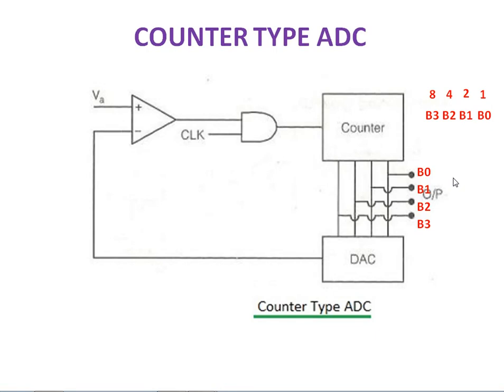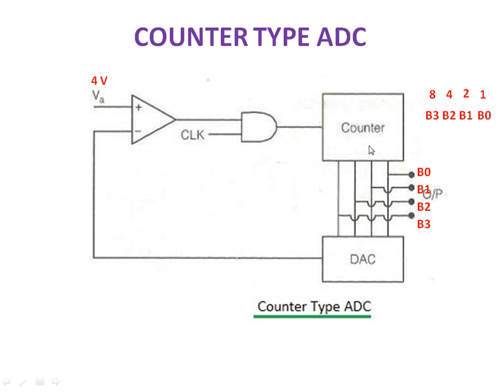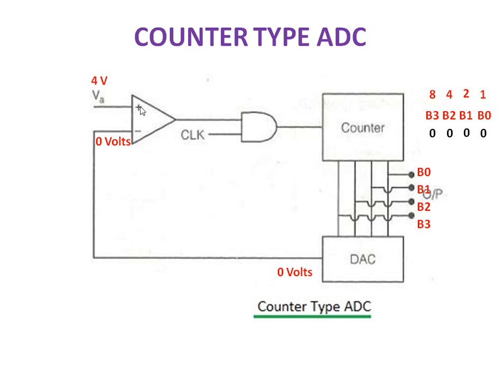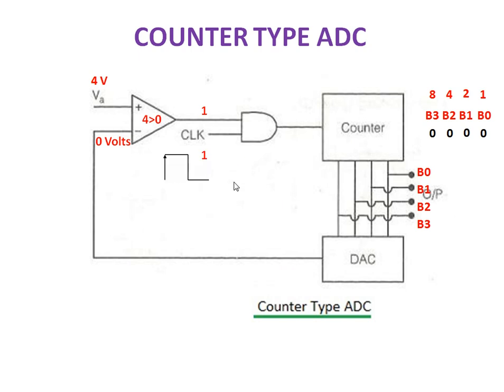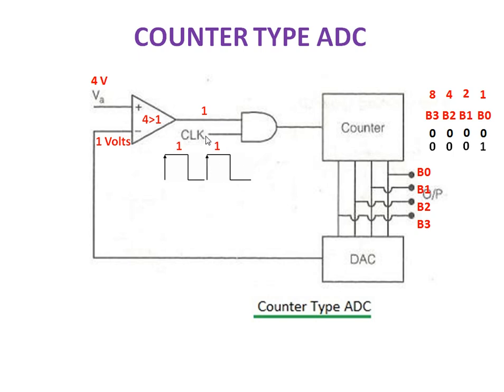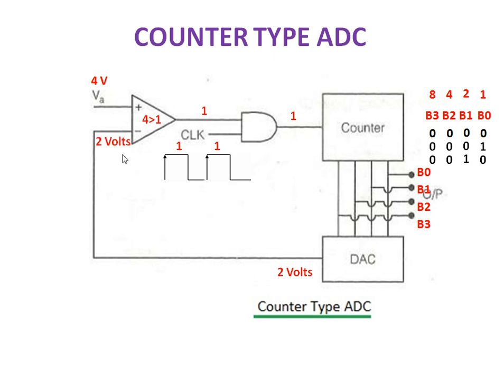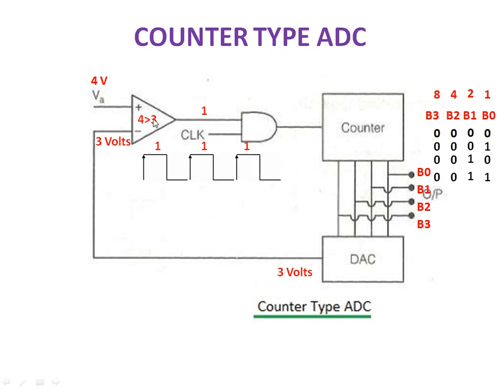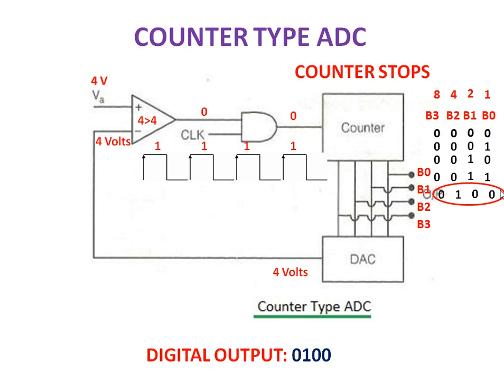Lec 42 - Counter Type ADC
Video Lecture for SECE Students during Lock down time due to Corona
Note:
This video is prepared for first year CSE and IT students.. So basic things are covered.. I will share more detailed videos in our future lectures for EEE Guys..!